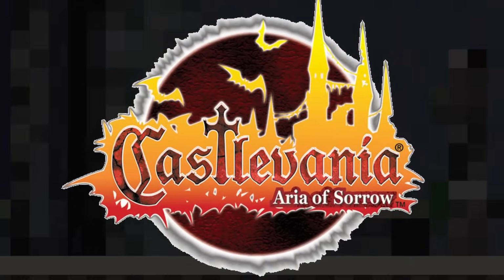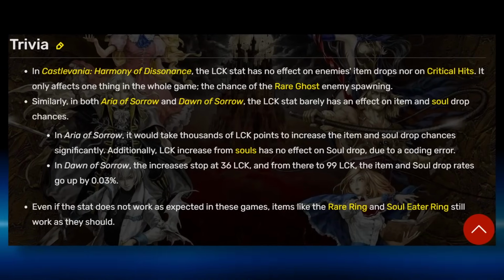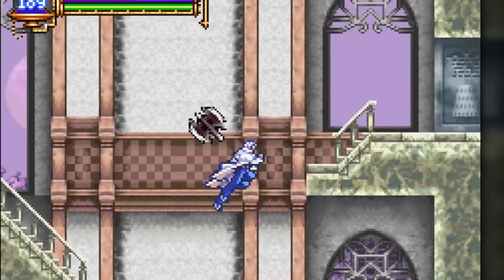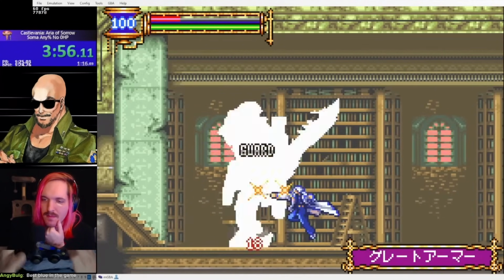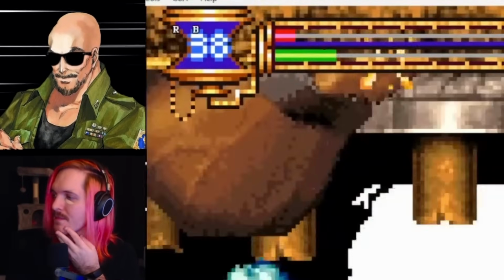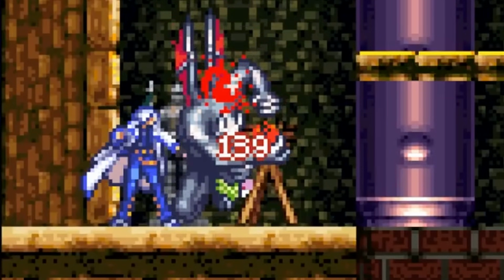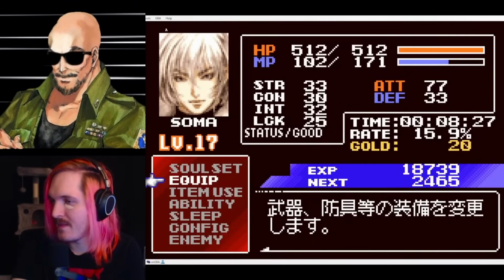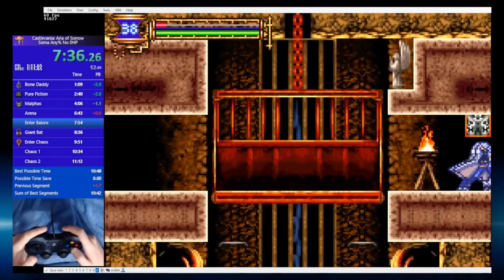How Castlevania Speedrunners Overcome Impossible Odds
Special Thanks to @JupiterClimb for the commentary and @chewy4u for the amazing speedrun!

00:00 intro
00:57 how to beat aria of sorrow
03:17 Creaking Skull Manipulation
04:17 Flying Armor Skip
05:41 Manticore Manipulation
06:48 Great Armor Fight
07:46 Manticore Zip
09:28 Arena
11:01 Balore Fight
11:58 The "Break The Game" Soul
14:34 Claimh Solais
15:07 Final Boss
17:40 The odds of this run
18:41 outro